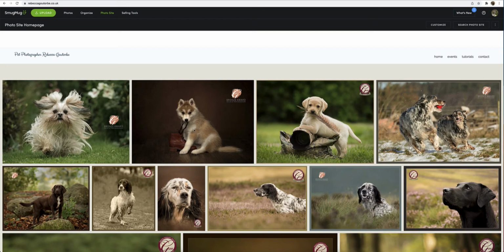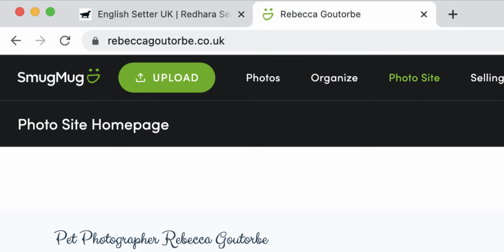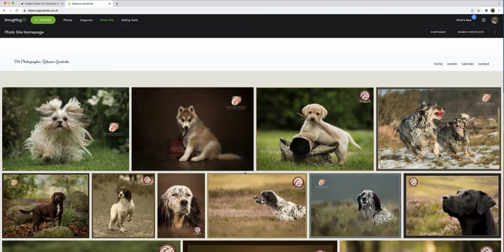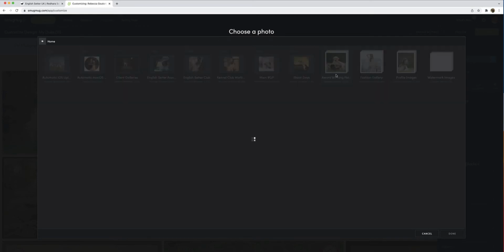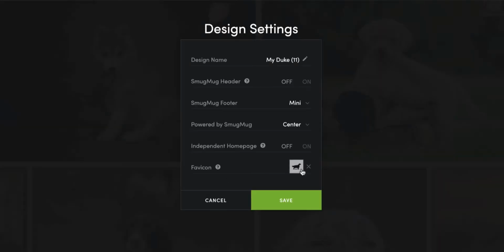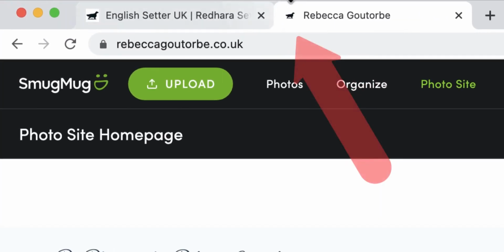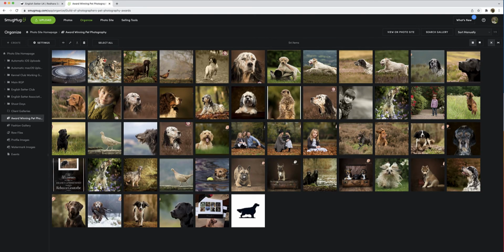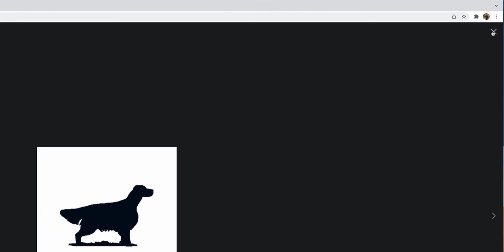How to add a Favicon, Site Icon WordPress or Site Logo, to a SmugMug website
How to add a Favicon which is a site icon in WordPress or Site Logo, to a SmugMug website